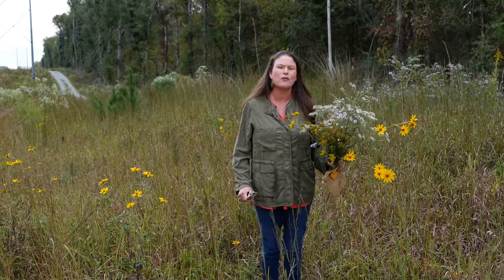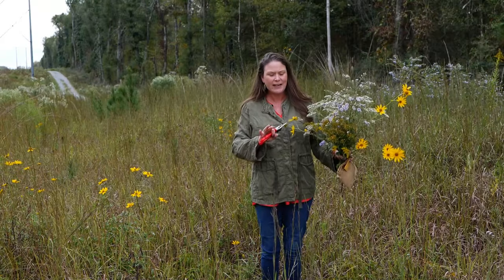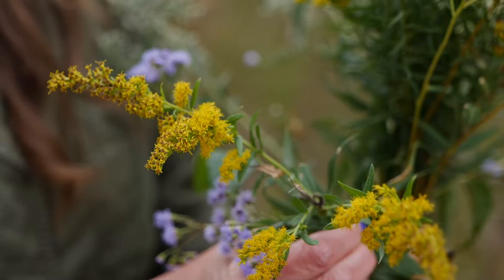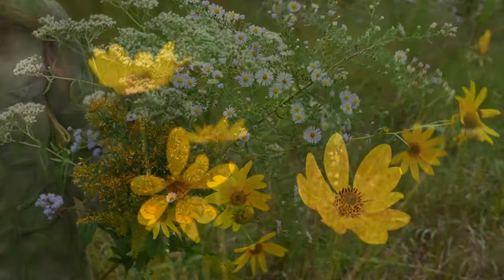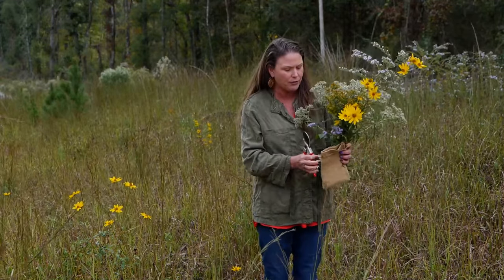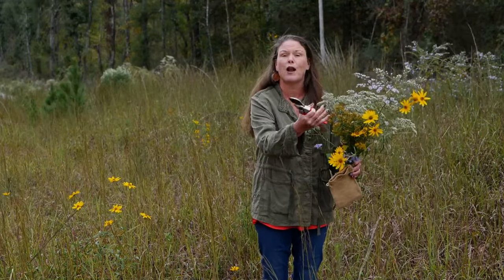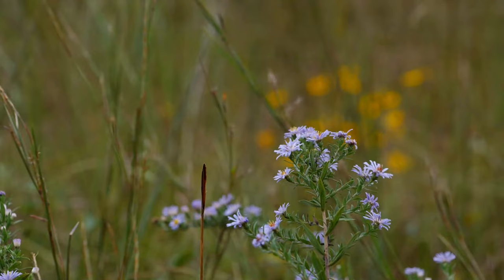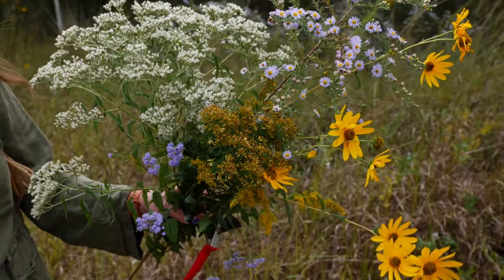Get It Growing: Beautiful fall wildflowers are abundant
Fall is a good time to gather colorful and abundant wildflowers that are growing almost everywhere. On this edition of Get It Growing, LSU AgCenter horticulturist Heather Kirk-Ballard explains how to collect the flowers and to produce seed you can plant later into your landscape.